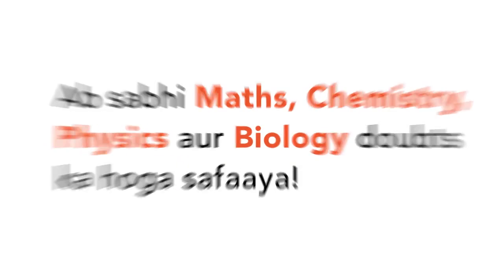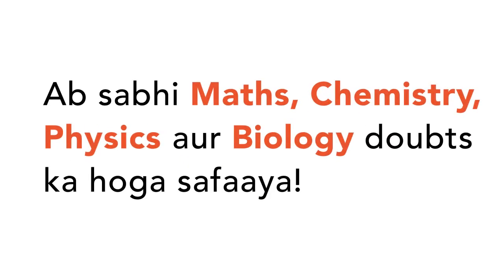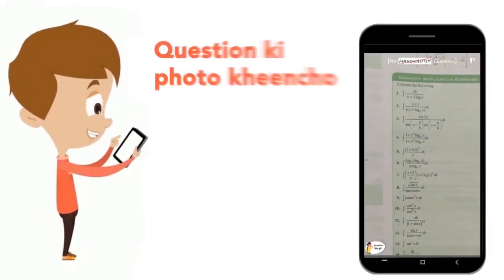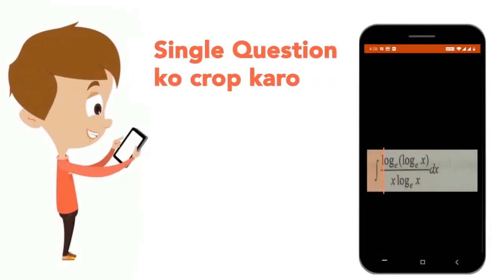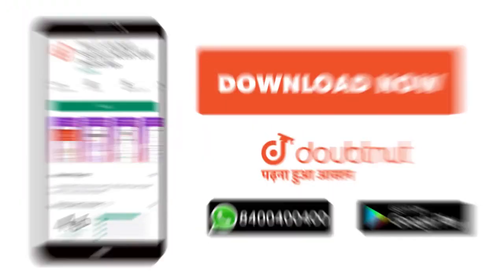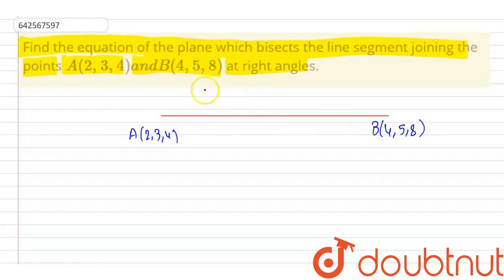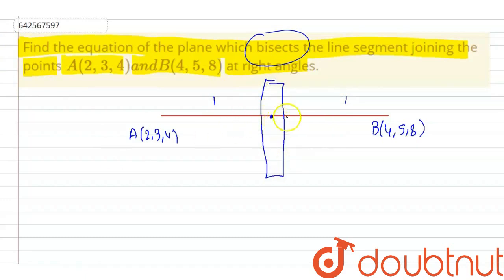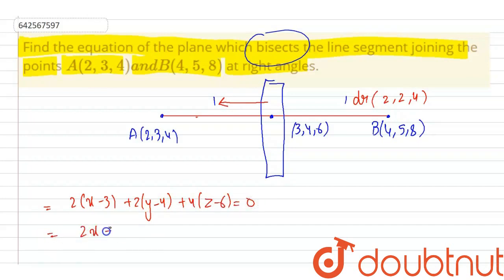Find the equation of the plane which bisects the line segment joining\r\nthe points A(2,3,4)a n ...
Find the equation of the plane which bisects the line segment joining\r\nthe points A(2,3,4)a n dB(4,5,8)\nat right angles.
Class: 12
Subject: MATHS
Chapter: THE PLANE
Board:CBSE

👉 Have Any Query? Ask Us.